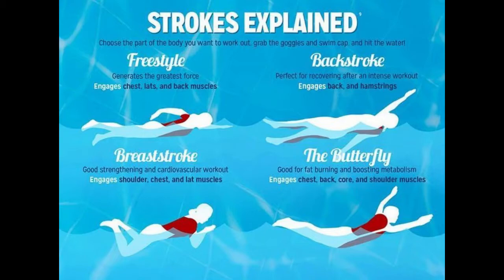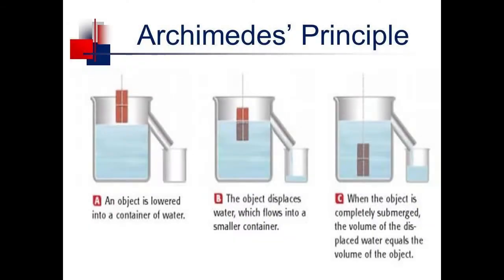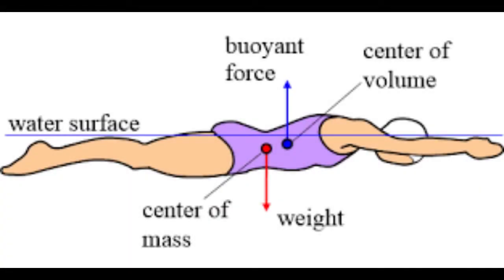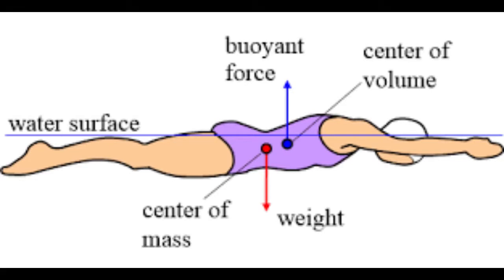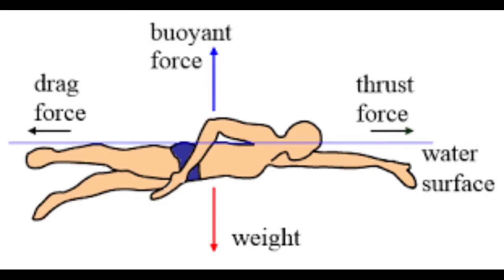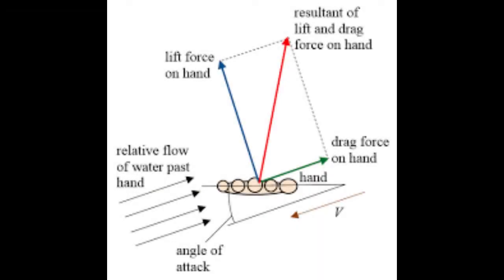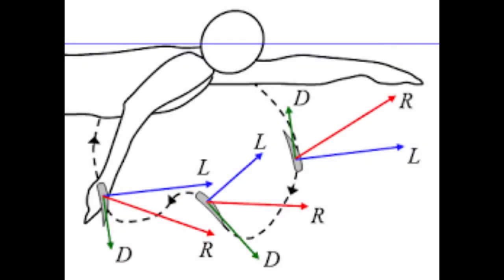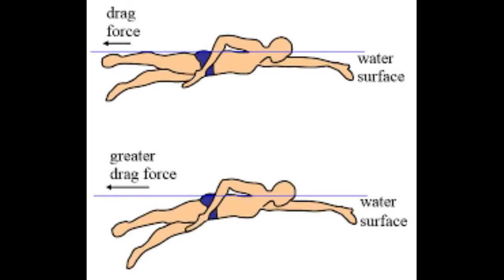Science behind Swimming- Freestyle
In this video, I have explained about Science behind swimming-Freestyle. Do watch the entire video and comment about it. Thank u...